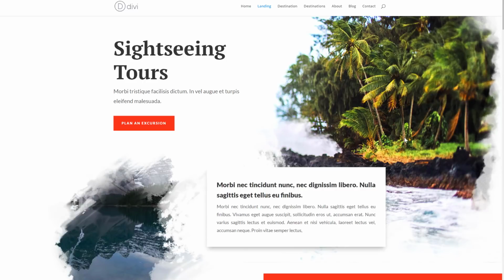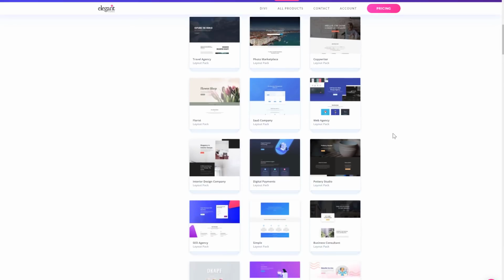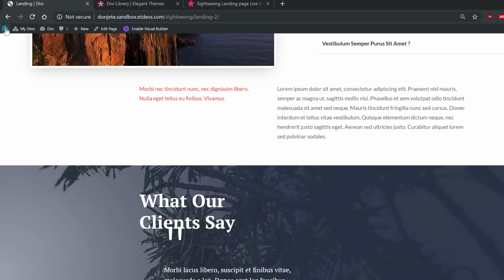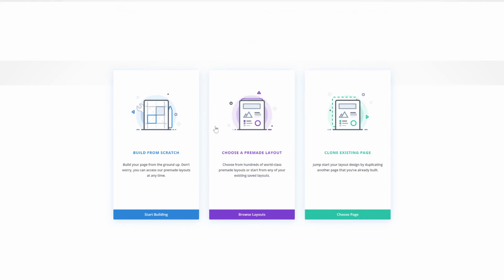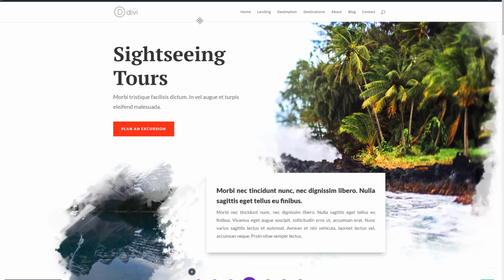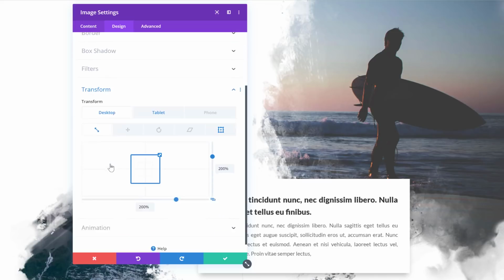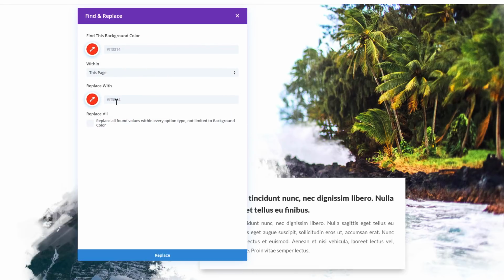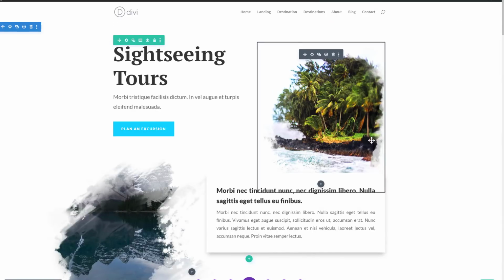Get a FREE Sightseeing Layout Pack for Divi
This time around, Kenny and his team have created a beautiful Sightseeing Layout Pack with beautiful background masks and stunning page structures that'll help you build a sightseeing website from A to Z.